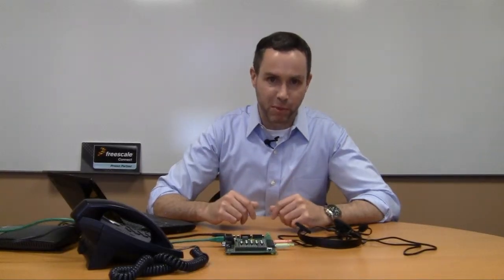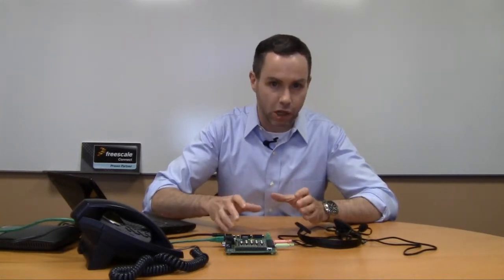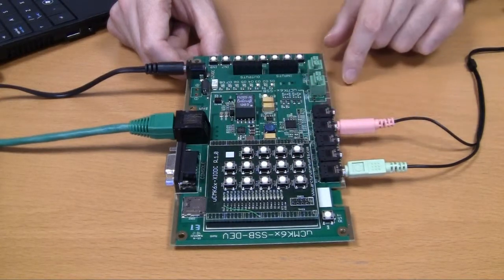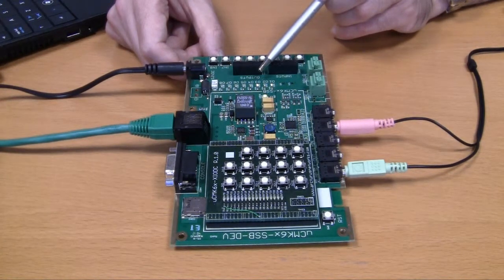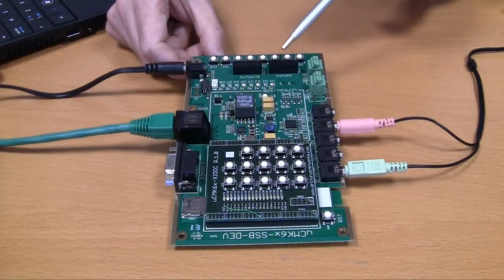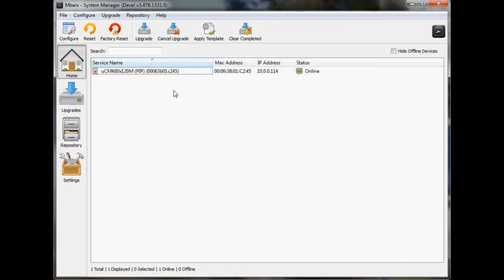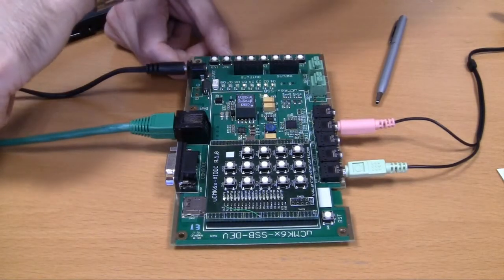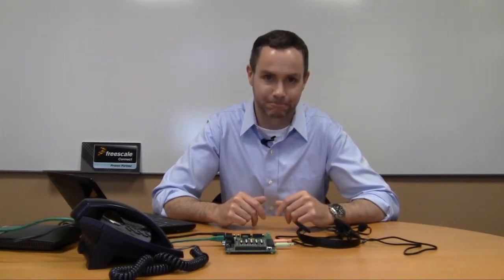uCMK60-VoIP - Using the Dedicated IO Control Interface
Arcturus product manager David Steele demonstrates how to make use of the uCMK60-VoIP dedicated input and output signals, he explains the various operating states and call conditions that can be expected during a simple push-to-call demo.  He also shows how it is possible to setup and use the "external door lock signal" to create an IP based door-entry control application.